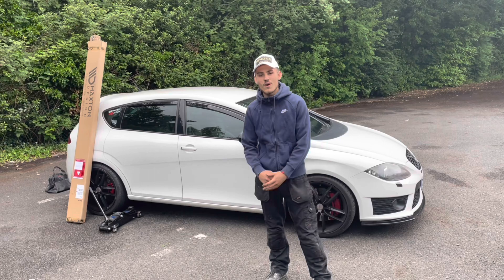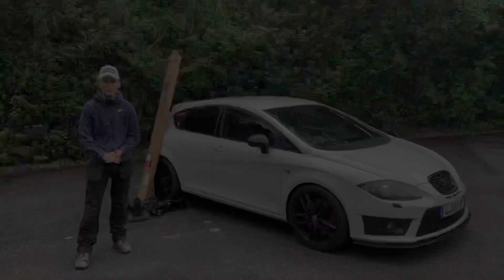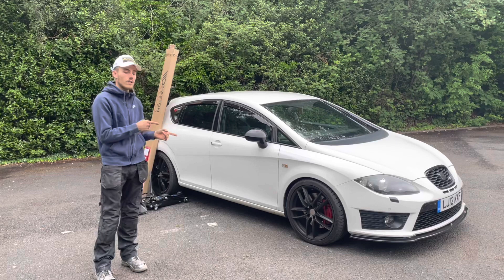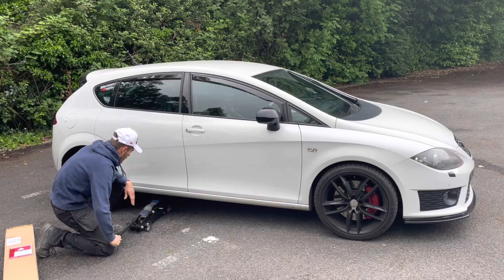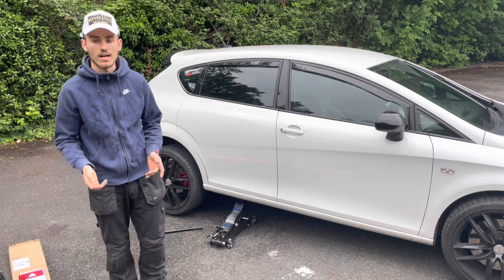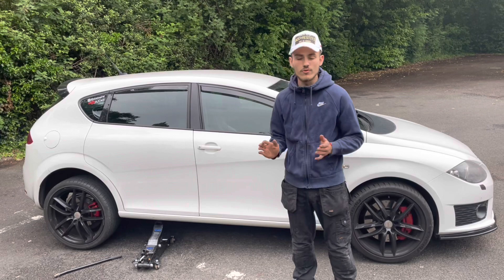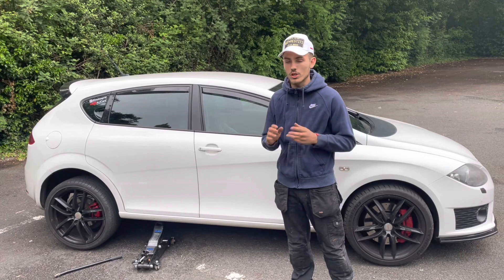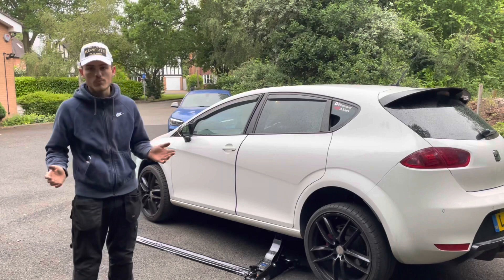How To Fit Side Skirt Extensions / Splitters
Welcome back to AJCars!

In this video we are looking at Alex’s Seat Leon Cupra R and how to fit maxton design side skirts. We will walk you through the steps to fit them and make it as simple and quick as possible.

If you have any fitting questions or anything else be sure to drop them down below and we will make sure we get back to you.